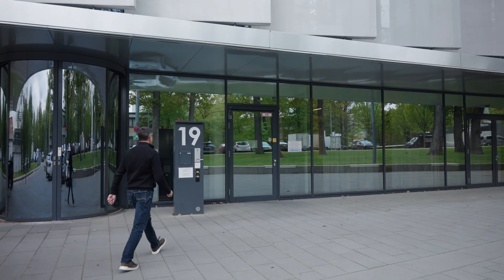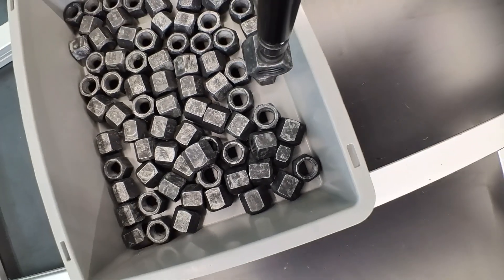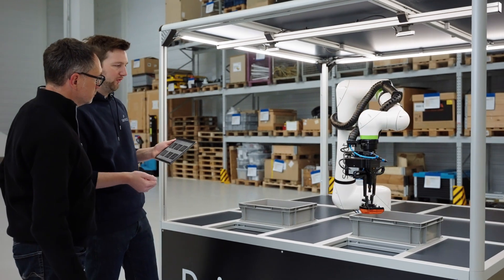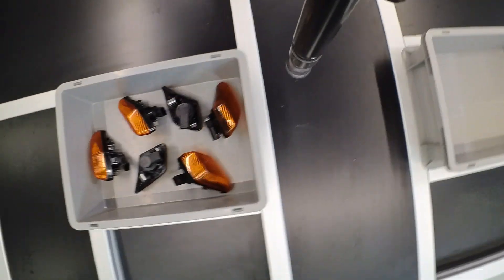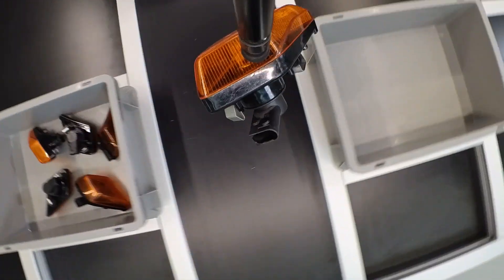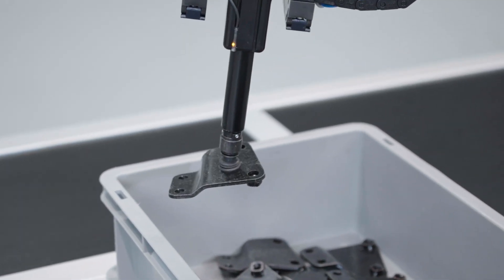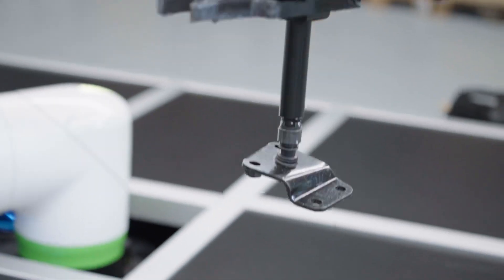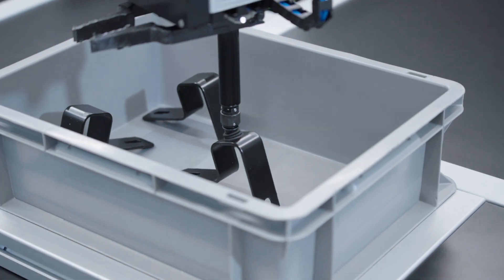Sereact | Daimler Truck | Case Study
We are pleased to share an insightful case study with one of our most valued partners, Daimler Truck. This collaboration demonstrates how our innovative technology is revolutionizing the automotive industry by overcoming complex challenges and improving both efficiency and productivity.

Our software is designed for versatility and adaptability to meet the unique needs of different industries. Whether handling small, delicate components or larger, heavier parts, the software's ability to control a variety of grippers ensures precision and reliability. This adaptability is critical to maintaining seamless production lines and meeting high standards.

Kitting, a critical step in manufacturing, involves assembling various parts and components for further production. This process is particularly challenging in the automotive sector due to the variety of surfaces and geometries of the parts involved. Manual kitting is not only time-consuming, but also prone to errors, resulting in inefficiencies and increased operating costs.